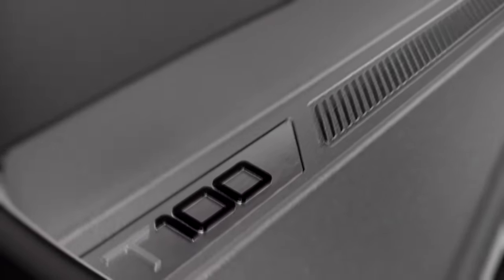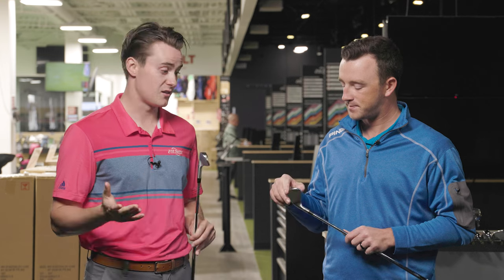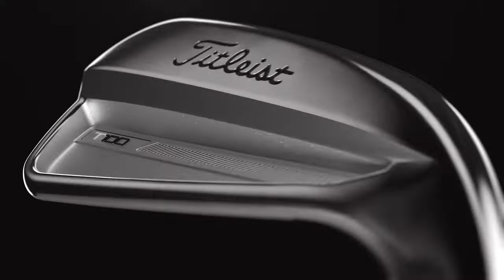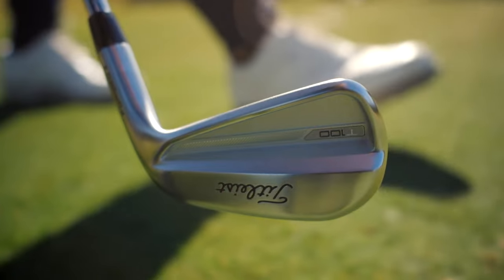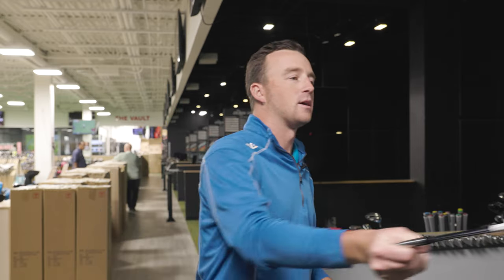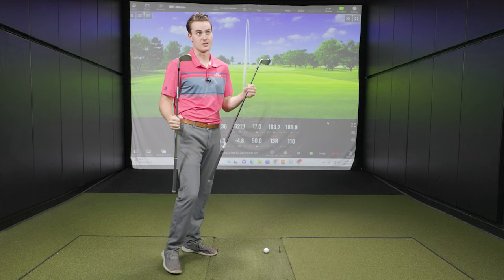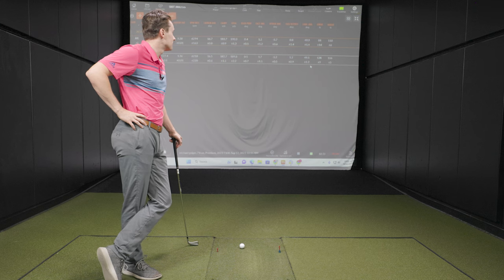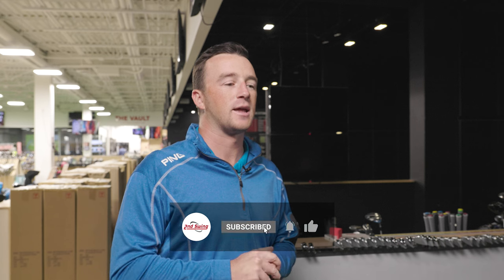TITLEIST T100 IRONS | 2023 vs 2021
The new Titleist T100 Irons, part of the 2023 Titleist T-Series, are designed to provide exceptional control, workability, and feel for golfers with lower handicaps. The Titleist T100 Irons are forged to provide a pleasing feel demanded by the best players in the world.

In this video, 2nd Swing's Drew Mahowald and Michael Geiger test and compare the 2023 Titleist T100 irons and the 2021 Titleist T100 irons using Trackman technology.